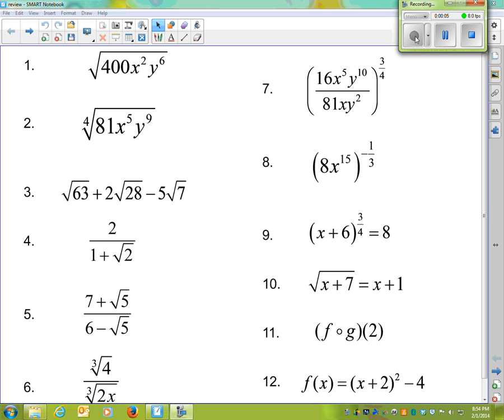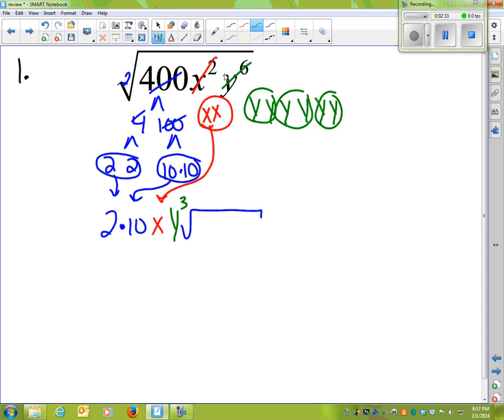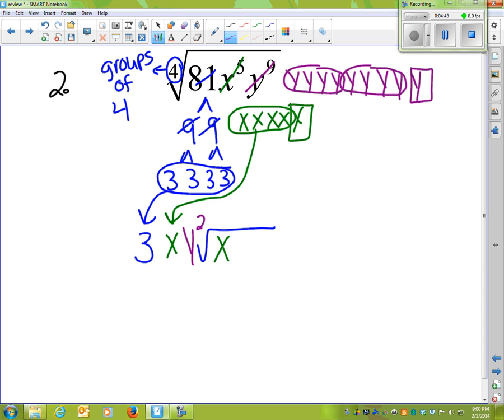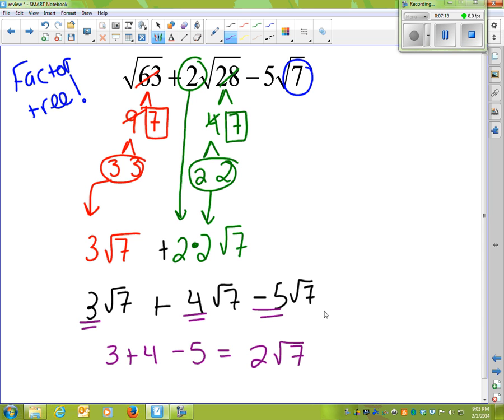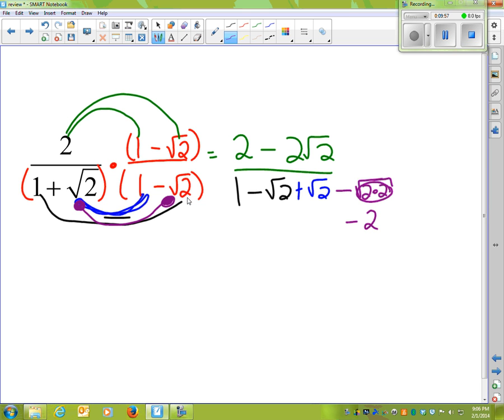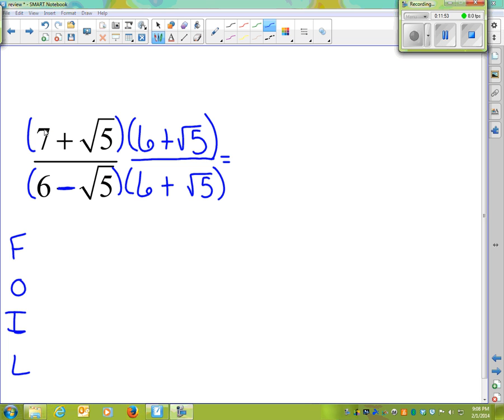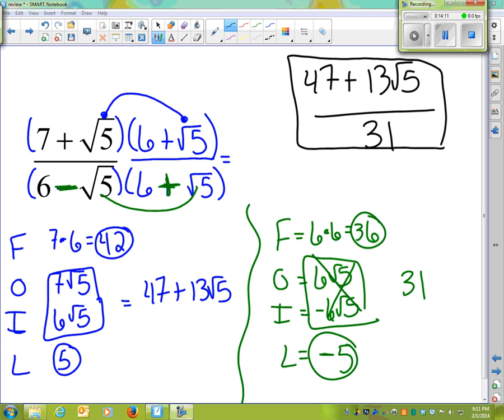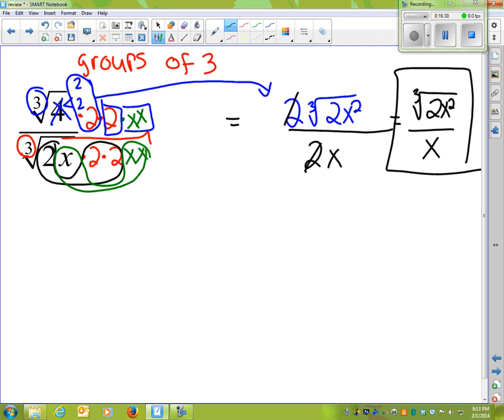Algebra 2: ch 6 test review part 1